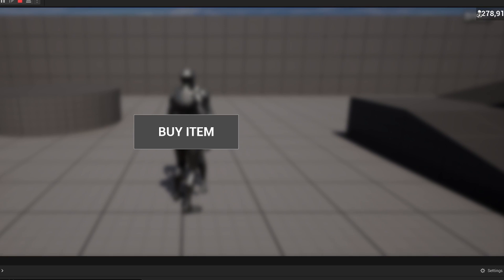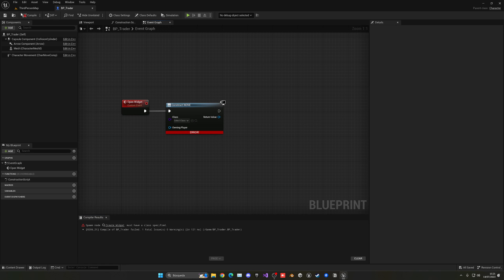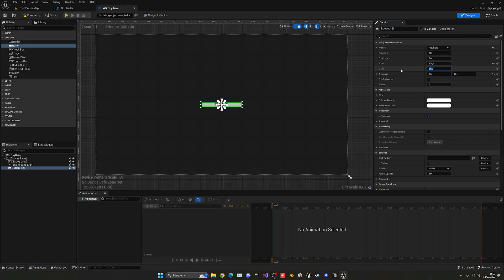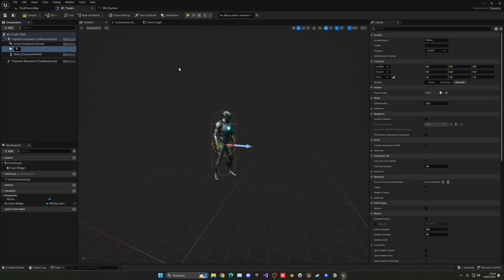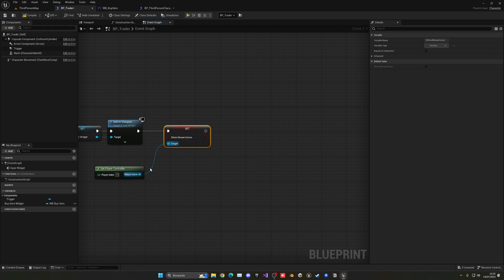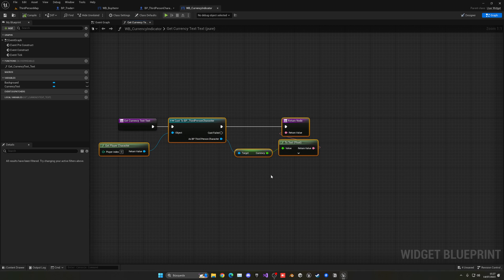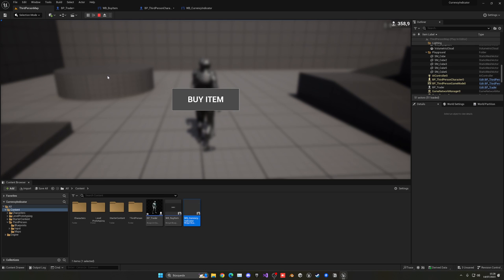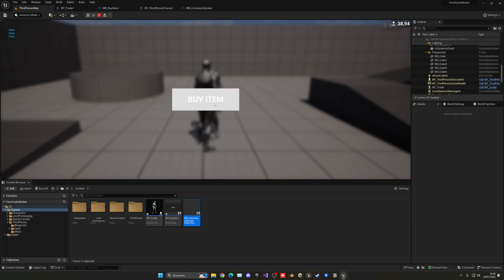How to Buy an Item with Currency in Unreal Engine 5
Hello guys, in this quick and simple tutorial we are going to learn how to buy an item with currency in Unreal Engine 5.